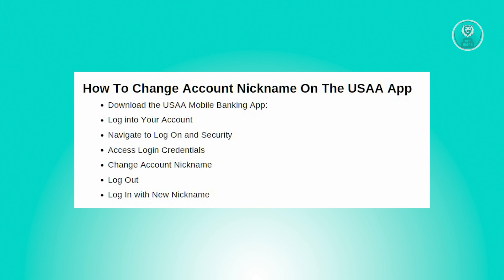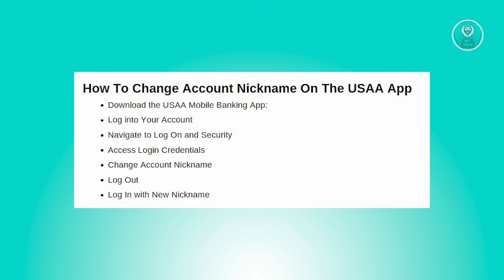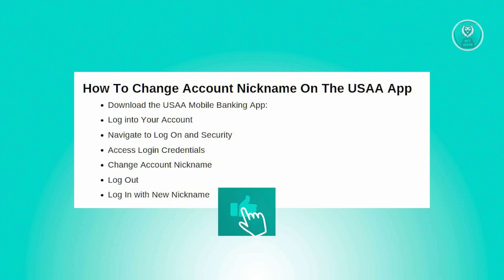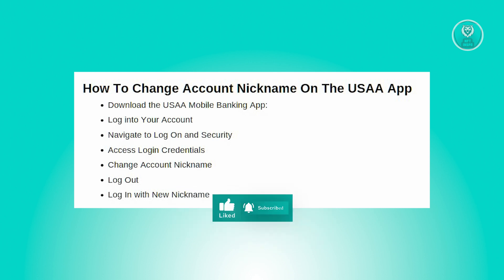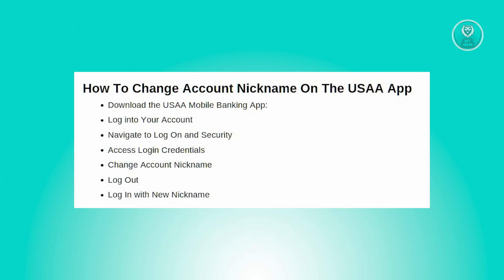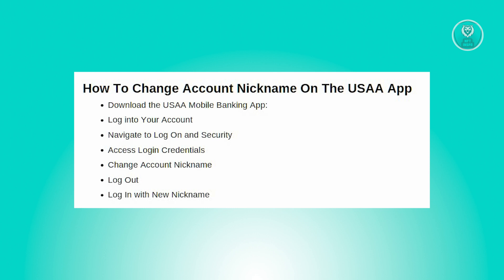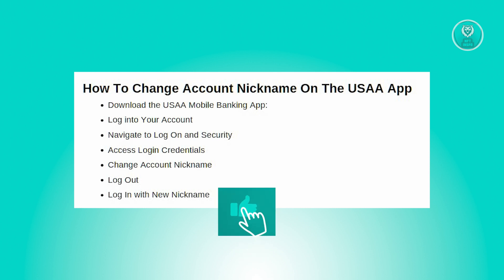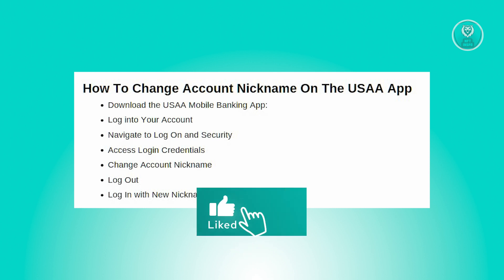How To Change Account Nickname On The USAA App (2025)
Looking to change your account nickname on the USAA app? Follow along with this tutorial to learn how!